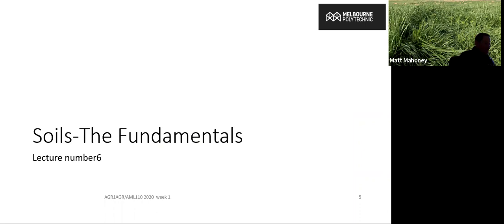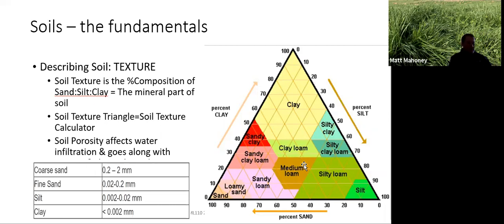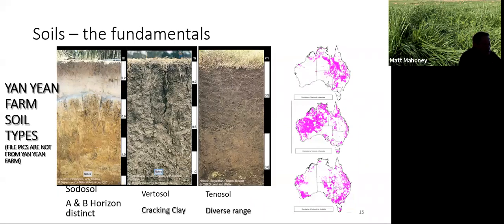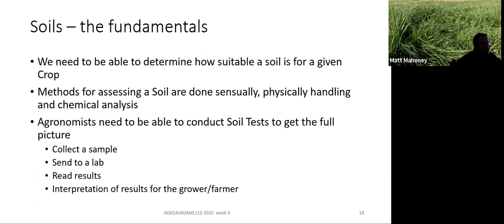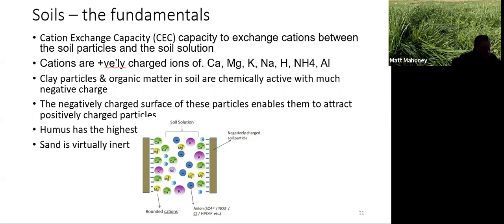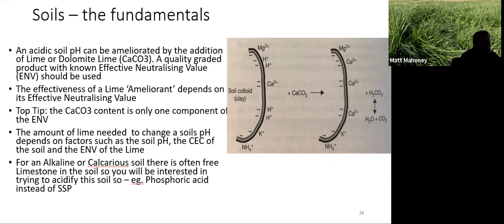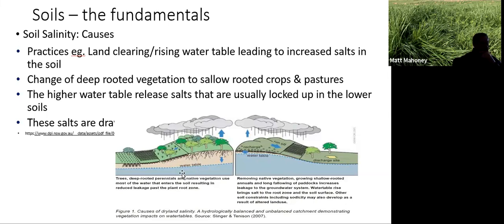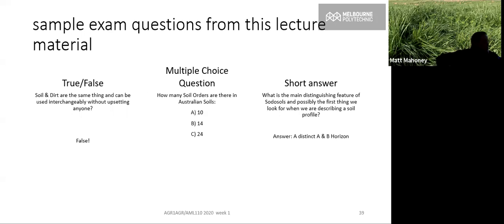Week 6-Lecture 6-Soils-The Fundamentals